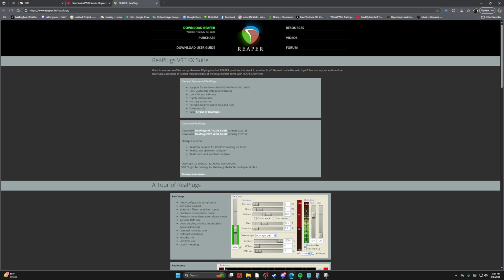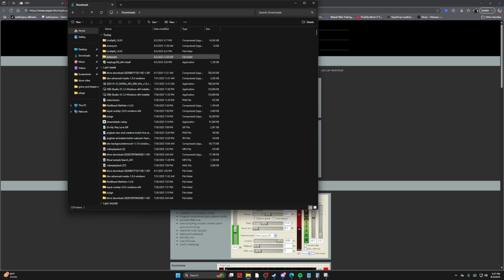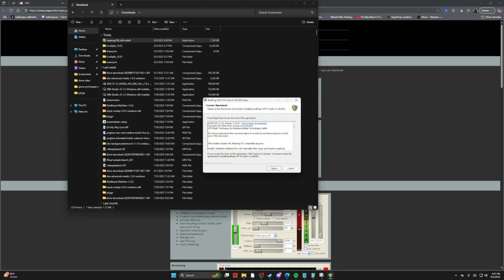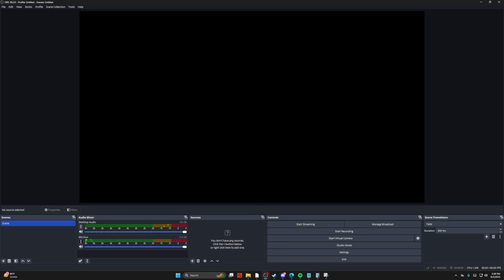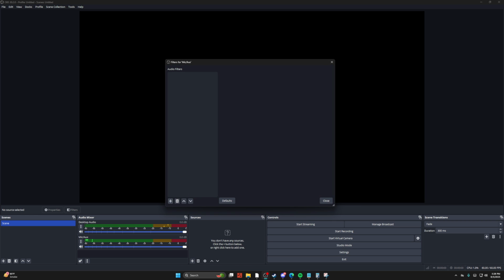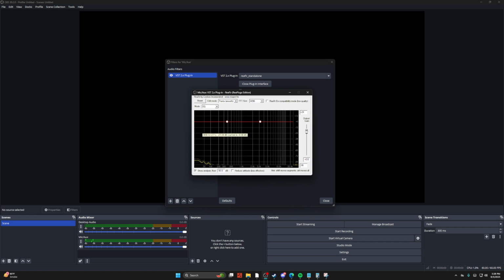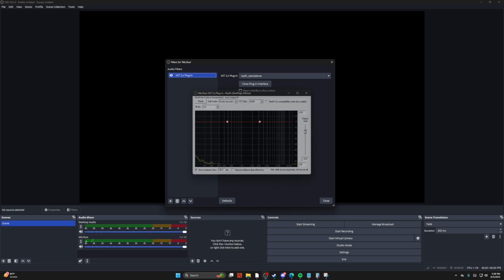How To Add Reaper Plugins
Quick Tutorial On How To Add Reaper Plugins